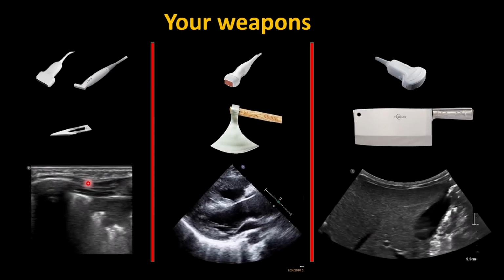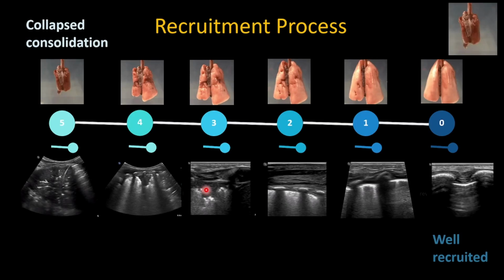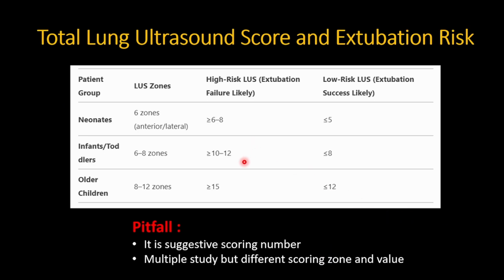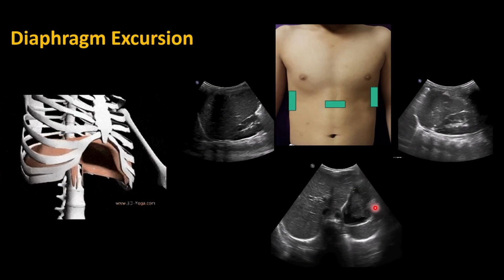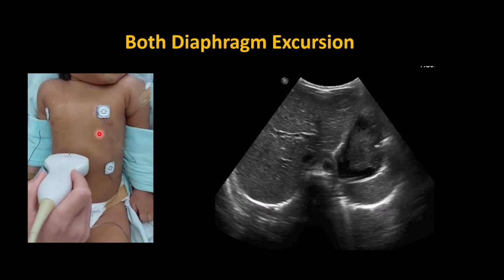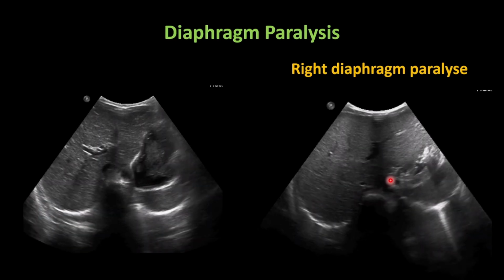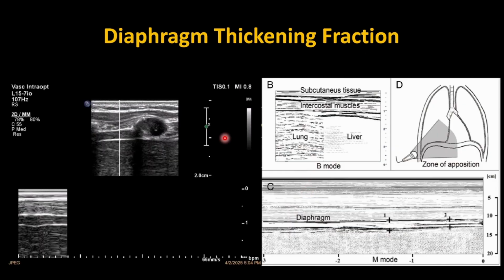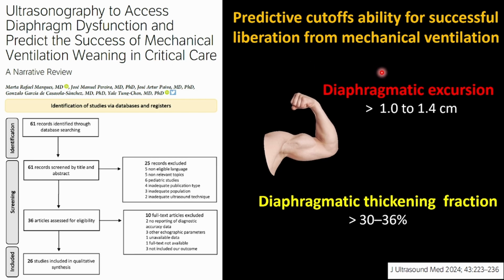POCUS Lung Assessment for Extubation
Simple lung assessment before extubation